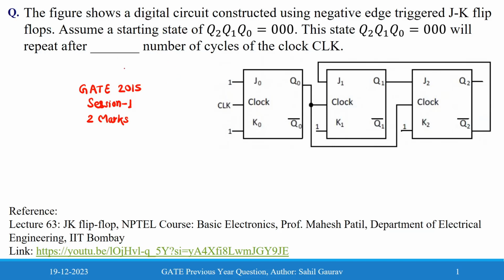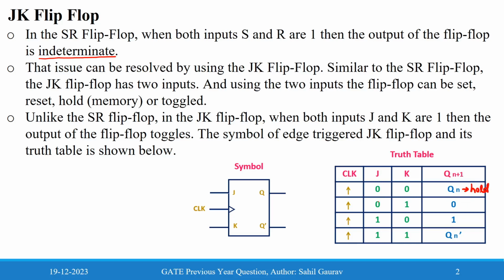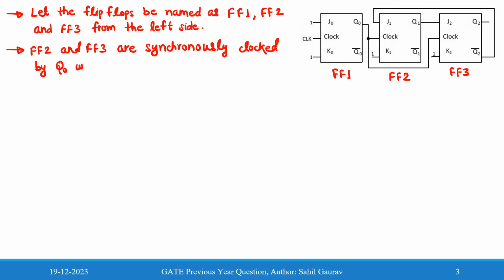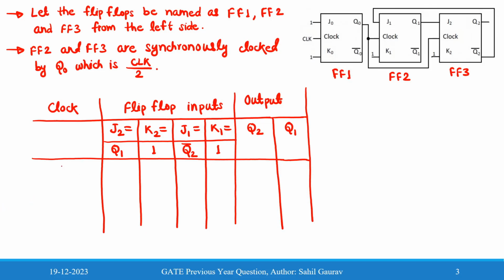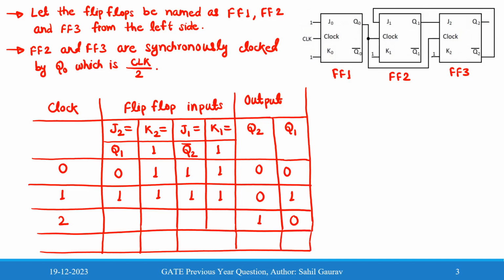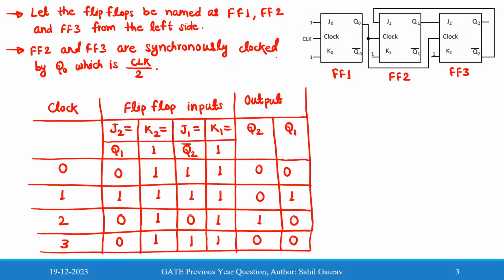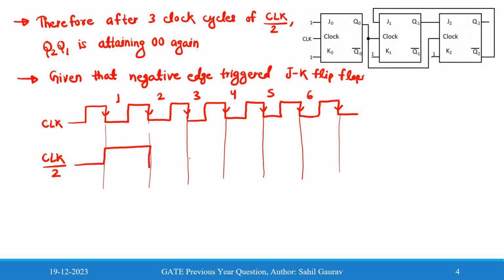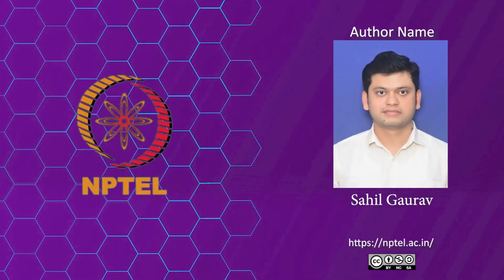EE 2015 S1 Q37 || Analog and Digital Circuits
The figure shows a digital circuit constructed using negative edge triggered J-K flip flops. Assume a starting state of 𝑄_2 𝑄_1 𝑄_0=000. This state 𝑄_2 𝑄_1 𝑄_0=000 will repeat after _______ number of cycles of the clock CLK.